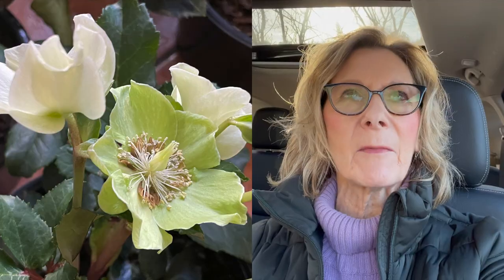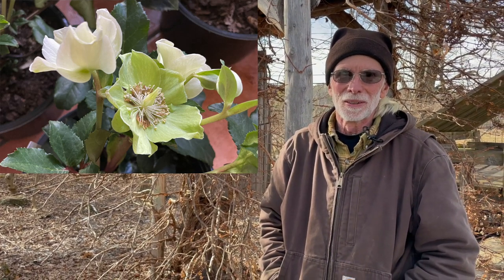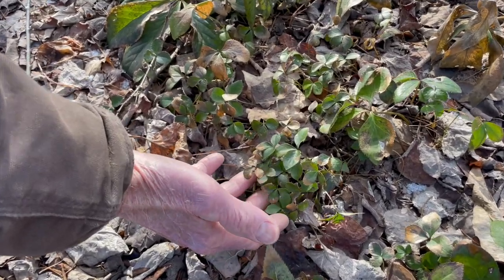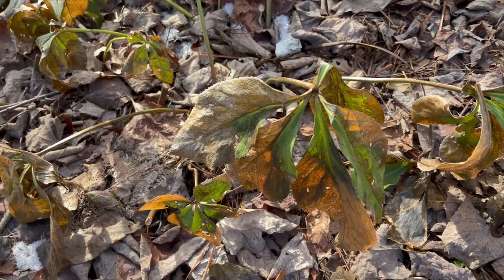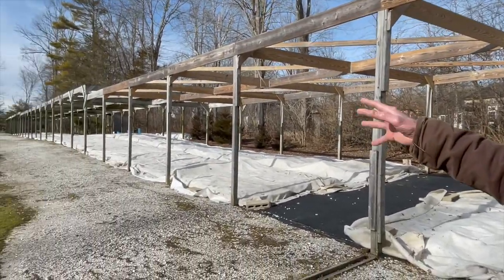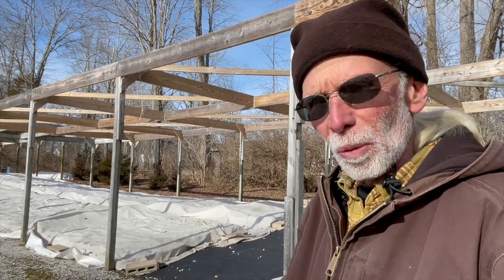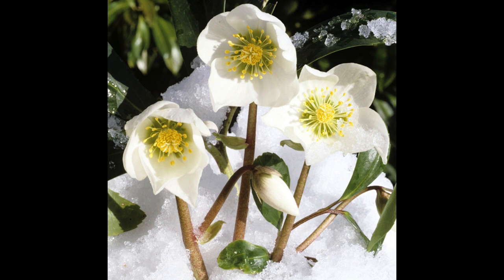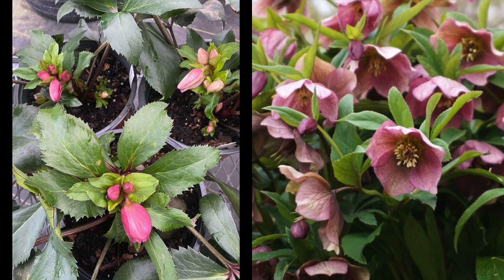Plant Spotlight: Hellebores & Interview with Falls Village Flower Farm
Today we have the Head Grower and Owner of Falls Village Flower Farm with us to Talk About Helleborus!

Hellebores are a reliable transition from winter to spring since they can bloom right through snow. They start blooming in late winter and last through early spring. Hellebores are easy to grow and most importantly are invaluable for providing early nectar for essential pollinators.
I purchased 3 Lenten Rose - Frost Kiss 'Moondance' Hellebores, Zone 5-9
It has a white flower that doesn't nod as deeply and has a marbled leaf with silver veins which I loved.
Pruning is not necessary except you'll want to remove old leaves either in late fall or early winter. There are 3 main species we discuss as well as tips and tricks.

If you live in CT be sure to visit Falls Village Flower Farm

Cool Flowers Book
Plant Markers
Stainless Steel Plant Marker
Felco Pruners
Multipurpose Disposable Plastic Measuring Cups
Palram Greenhouse
Dramm 2-Liter Plastic Watering Can
Garden Marker
Fiskars 30 Gallon Kangaroo Garden Bag
Gnat Sticky Traps